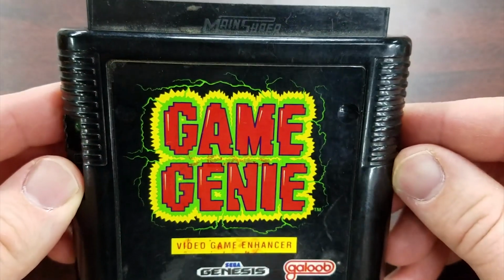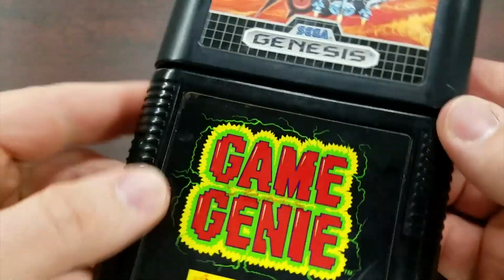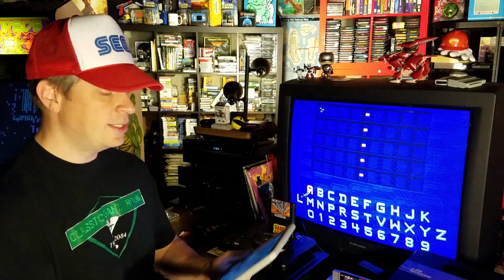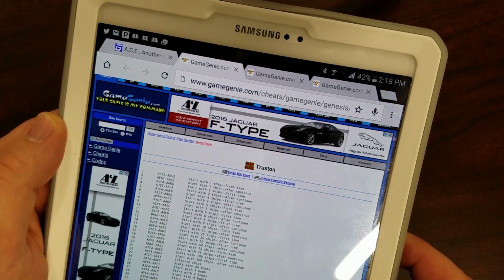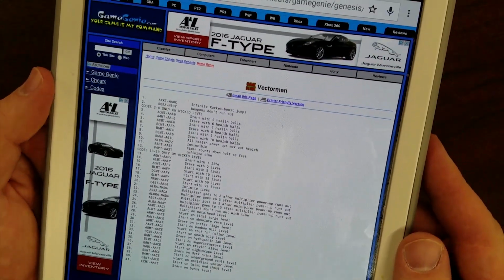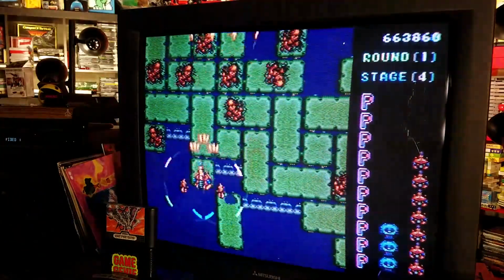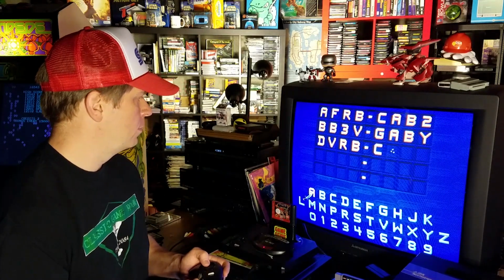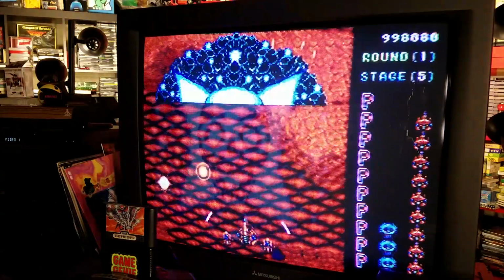Classic Game Room - GAME GENIE review for Sega Genesis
Classic Game Room reviews the GAME GENIE for Sega Genesis from Codemasters and Galoob!

Unlock the hidden magic in your Sega Genesis / Mega Drive collection with the Game Genie from Galoob and Codemasters.

Search for codes on the Internet and then plug them into Game Genie! Unlimited ships. Unlimited lives. Unlimited bombs. Level Select and more! Game Genie doesn't  work with all Sega Genesis games, but it does work with a lot of them.

The Game Genie is best known for the NES Game Genie. Have you ever used one?